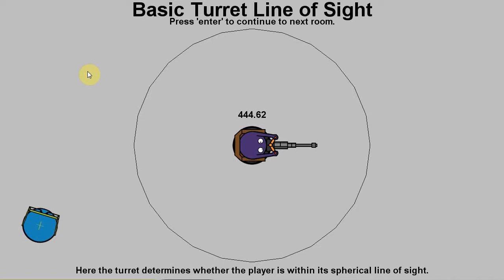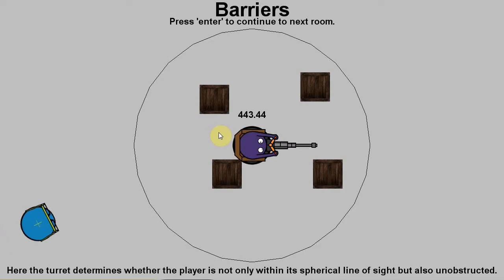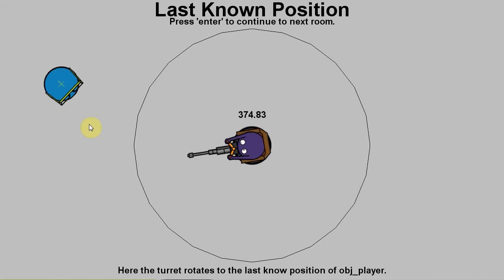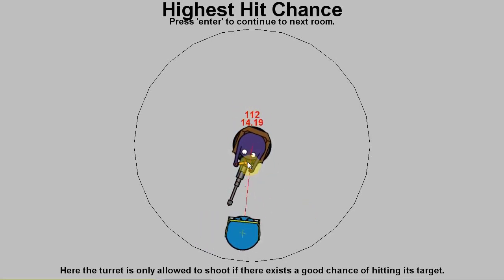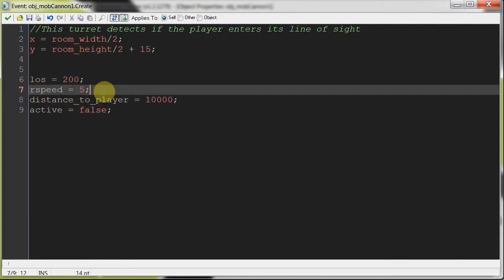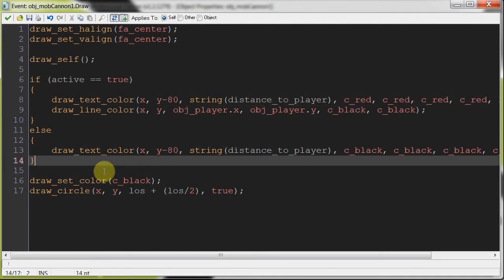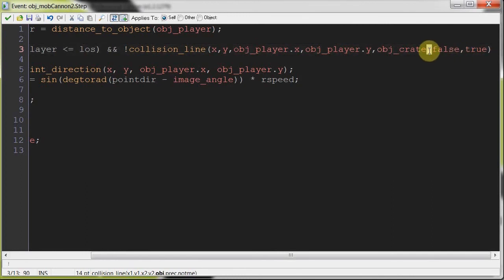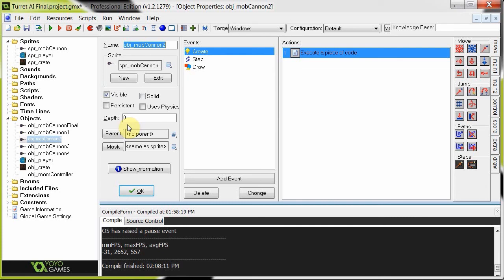GameMaker Tutorial - Turret AI - Part 1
This is the first part of a two part turret AI series. In this video I explain the concepts of line of sight and obstructions.
Don't forget to check out part 2 :D

Putting together part 2, I have noticed a few improvements that can be made ▶
Firstly, in the video tutorial, I opted for the use of distance_to_object(obj_player) function to calculate the distance to the player. However, because of the rectangular sprite used for the turret, it would mean the distance was calculated from the player to the closest sprite pixel of obj_mobCannon. This is why, in the downloadable .gmk and .gmx files (see below), I have opted rather for a point accurate calculation using the formula
d = sqrt(sqr(x1 - x2) + sqr(y2 - y1)). Secondly, the los (line of sight) can now be represented accurately and not as an approximation circle. The downloadable Studio and GM8 files will use this improvement so don't be alarmed if it's slightly different to the video.